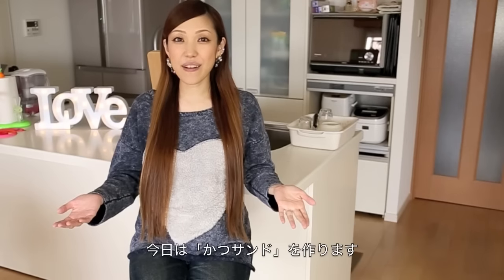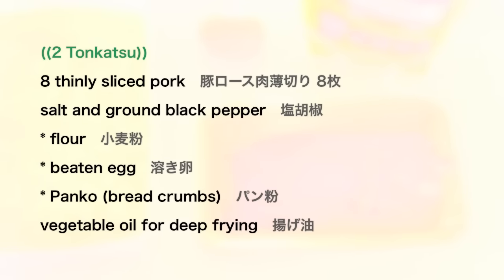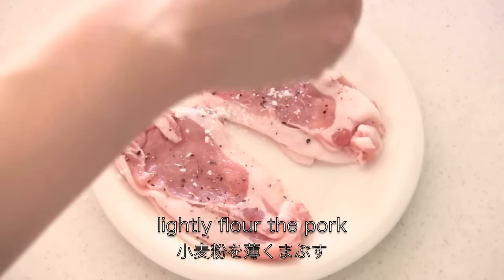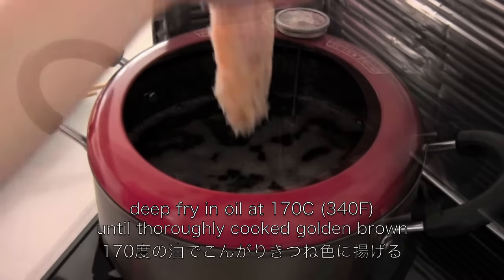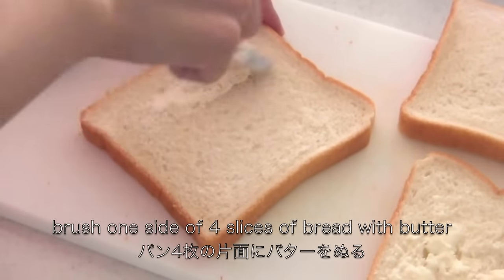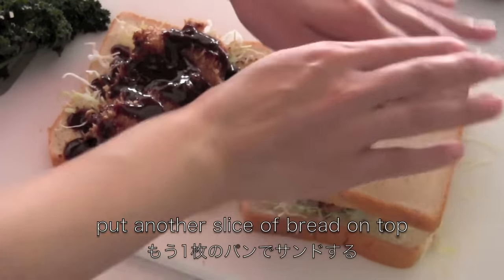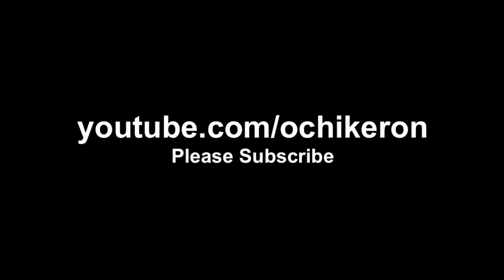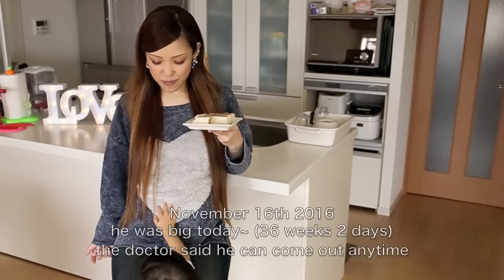Katsu Sando (BEST Tonkatsu Sandwich Recipe) やわらか♪ かつサンドの作り方 - OCHIKERON - CREATE EAT HAPPY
♥My COOKBOOK available WORLDWIDE レシピ本もよろしくね♥

Amazon Japan may be Cheaper ($10 plus shipping fee).

Katsu Sando is Cutlet Sandwich. It is perfect for Bento (lunchbox item) and potluck parties, too!

Instead of using boneless pork chops, I used thinly sliced pork! In this way, you don't have to pound the meat to tenderize ;D

Katsu Sando

Difficulty: Easy
Time: 25min
Number of servings: 2

Ingredients:
((Tonkatsu))
8 thinly sliced pork
salt and ground black pepper
* flour
* beaten egg
((Katsu Sando))
2 Tonkatsu
4 slices of bread
butter
whole-grain mustard
shredded cabbage
Tonkatsu sauce

Directions:
((Tonkatsu))
1. Layer 4 slices of pork to make 1 Tonkatsu and season both sides with salt and pepper.
2. Flour the pork lightly, dip in beaten egg, then coat with Panko. Use one hand for coating flour and Panko, and use the other to dip in egg to keep one of your hands dry.
3. Deep fry them in oil at 170C (340F) until thoroughly cooked golden brown. (Turn the pork over to cook evenly.) Remove the Tonkatsu from the oil and drain.
((Katsu Sando))
1. Brush one side of 4 slices of bread with butter. Brush one side of 2 slices of bread with whole-grain mustard. (You can toast the bread if you like.)
2. Sandwich the Tonkatsu with shredded cabbage and tonkatsu sauce.
3. Cut into 2-3 pieces. You can cut off the crusts if you prefer. Mostly the crusts are off when sold at stores in Japan.

Summer Smile

♥Utensils I use in my videos♥